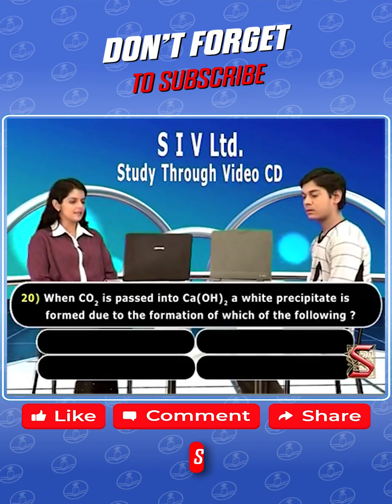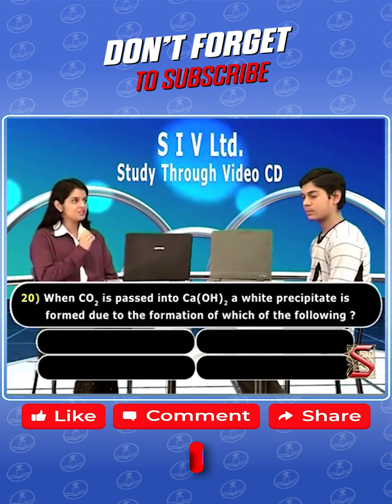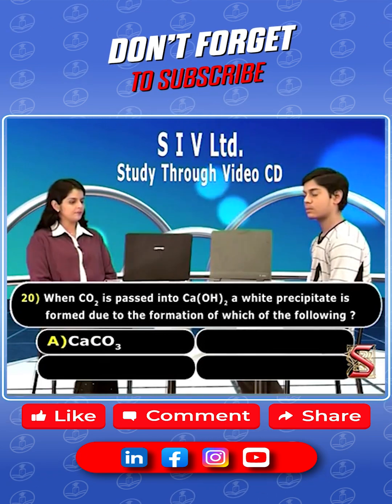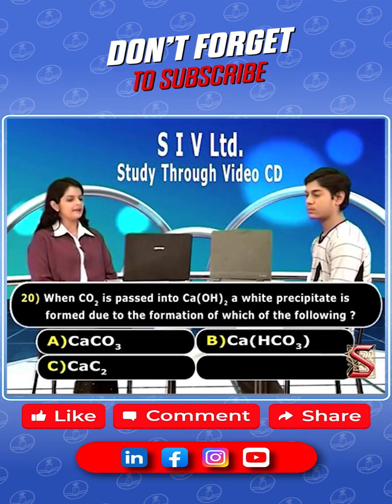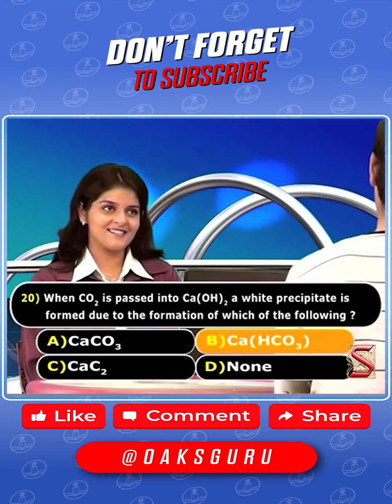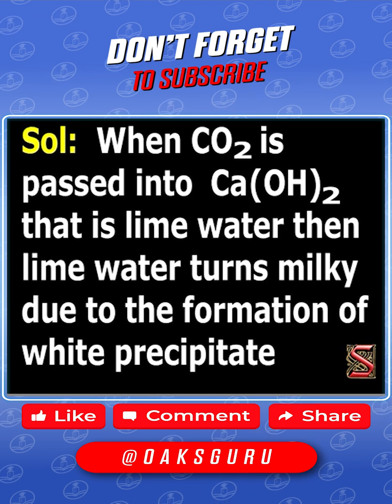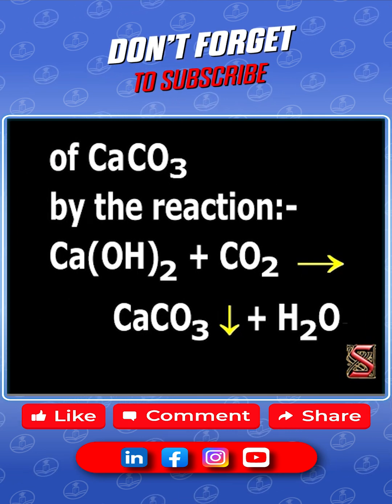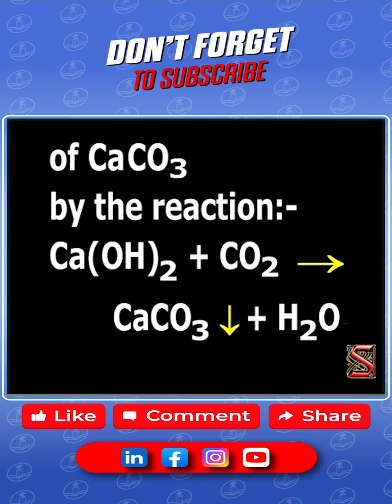Chemistry of Carbon IIT&JEE Questions NO 20 || (X Class)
Carbon (from Latin carbo 'coal') is a chemical element with the symbol C and atomic number 6. It is nonmetallic and tetravalent—its atom making four electrons available to form covalent chemical bonds. It belongs to group 14 of the periodic table. Carbon makes up only about 0.025 percent of Earth's crust.